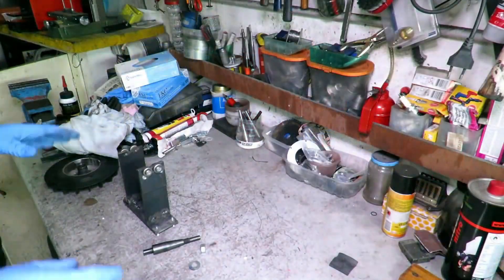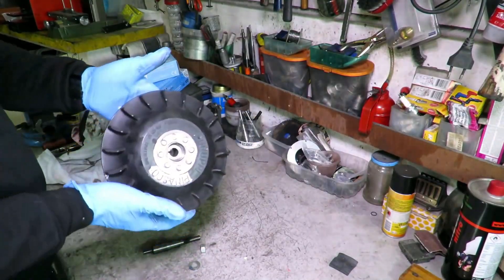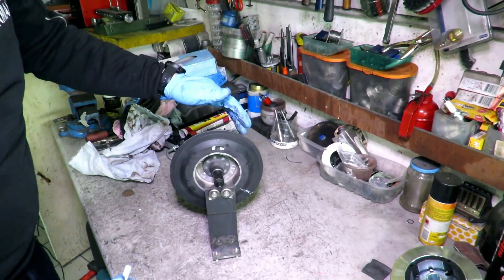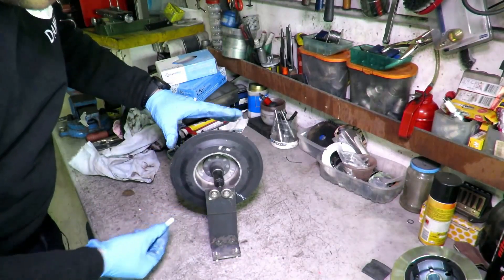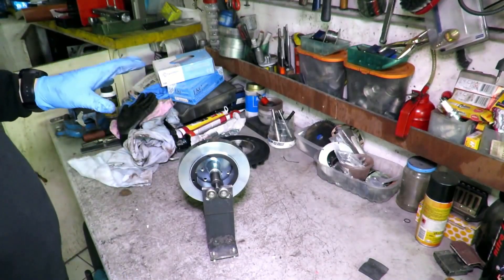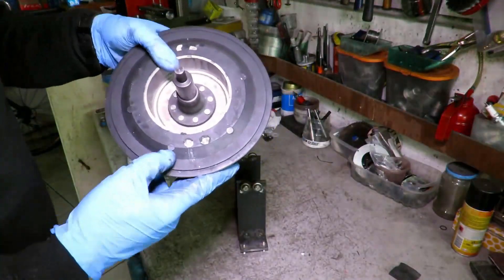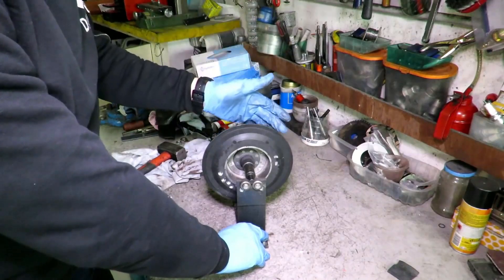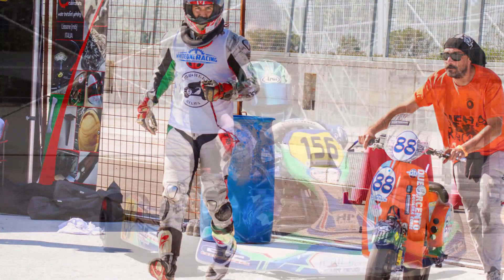52 - FLYWHEEL: check and correct the balance